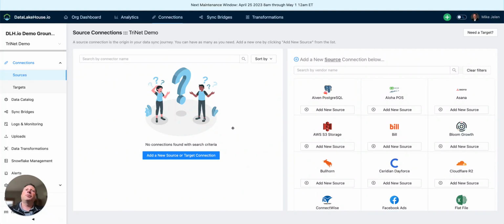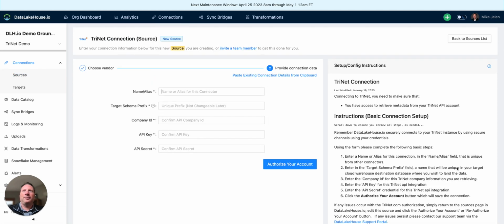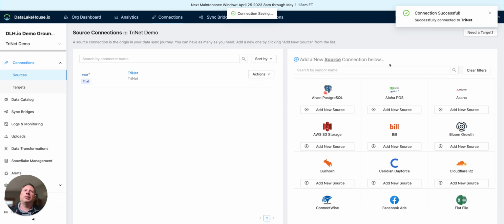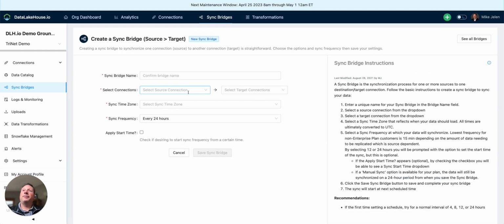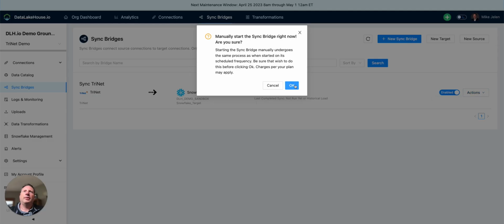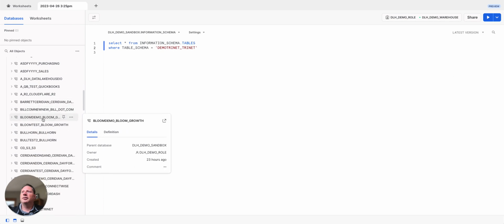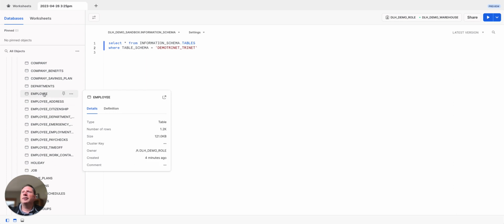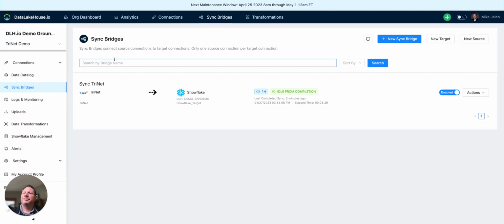TriNet - How to Replicate Data to Snowflake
This video explains the process of setting up a source connector, target connector and a sync bridge in DataLakeHouse.io in order to replicate data from a TriNet source to a target schema in Snowflake.

0:00 Introduction to DataLakeHouse.io
0:30 Setting up a TriNet source connection
1:48 Setting up a Snowflake target connection
2:10 Setting up a Sync Bridge
3:39 Viewing your data in Snowflake
5:12 Closing Remarks